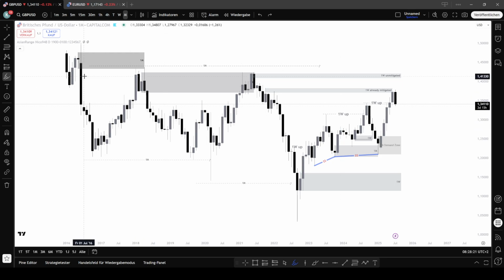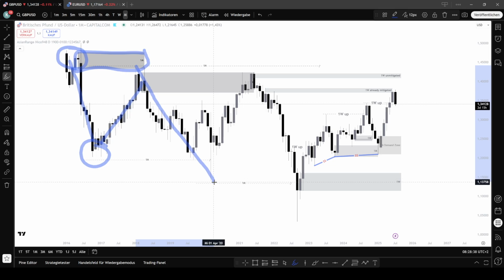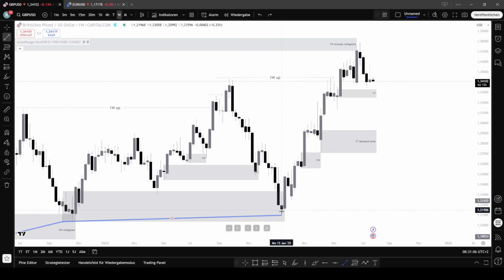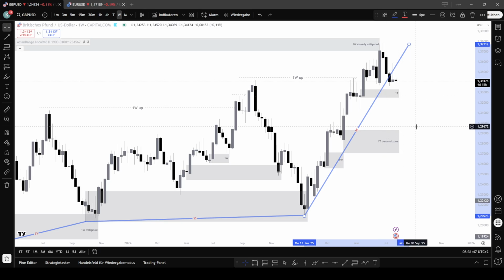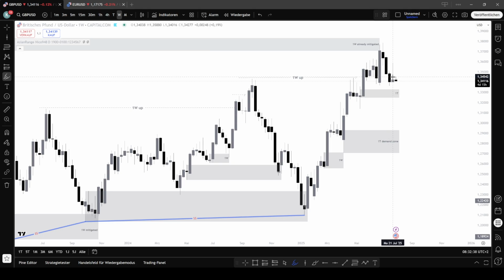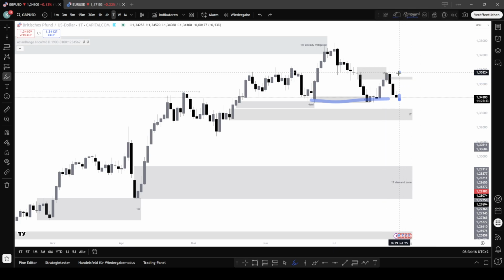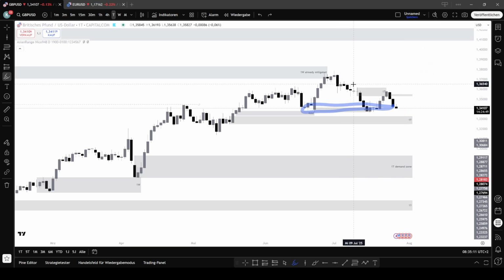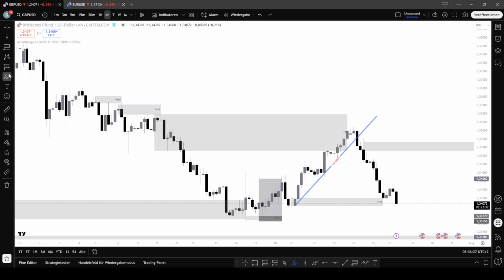Market Forecast on GBPUSD Volume 18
GBPUSD Weekly Forecast | Pro Analysis & Trading Insights 🔥💹"
Stay ahead of the market with our weekly GBPUSD forecast! 🚀 In this video, i do a market breakdown on GBPUSD forecasting our expectation for this week and also trading opportunities. Perfect for forex traders looking for a clear edge.